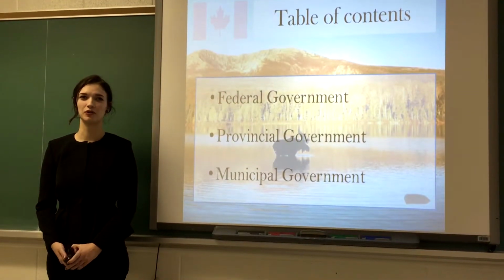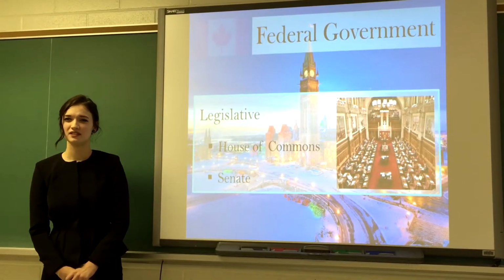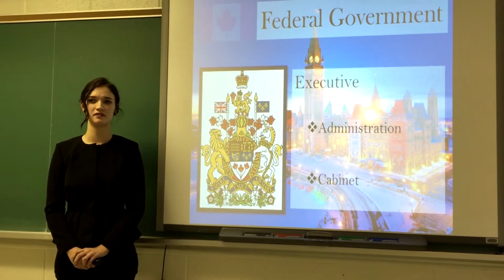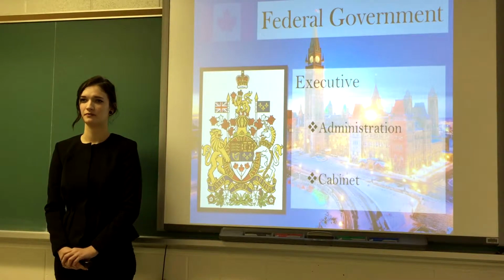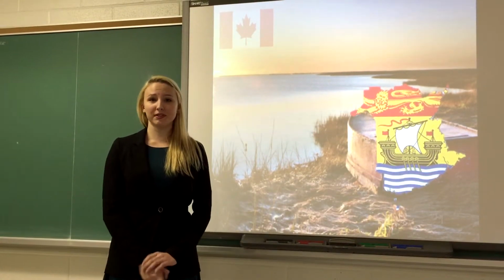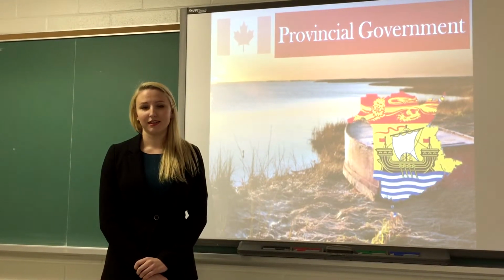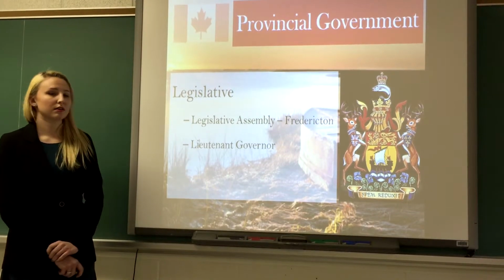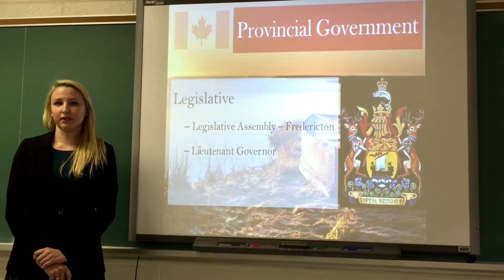Public Administration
An overview of the Canadian Governmental Instiutions.